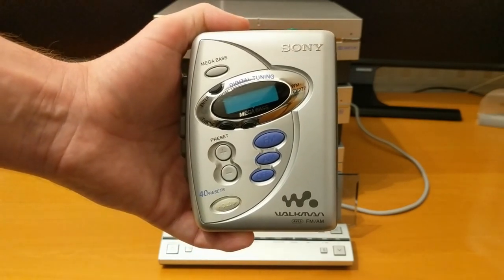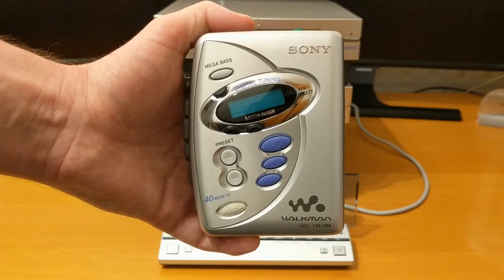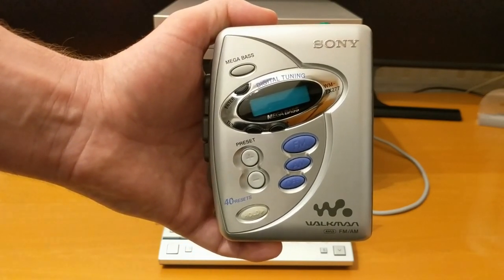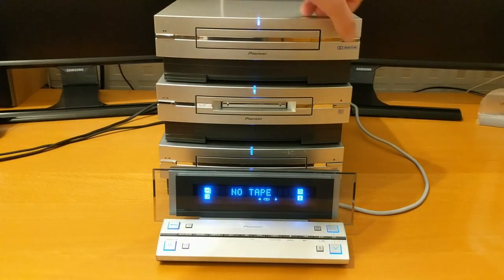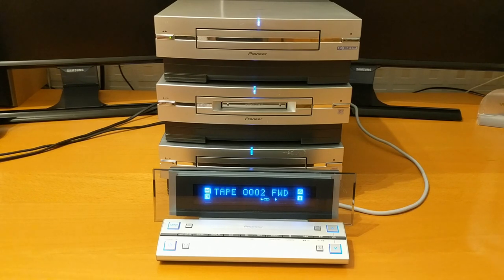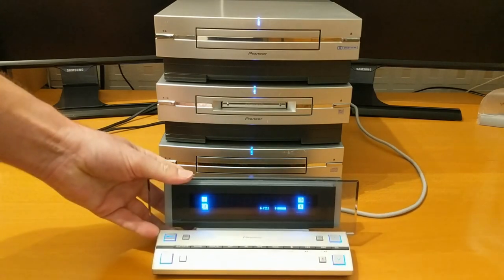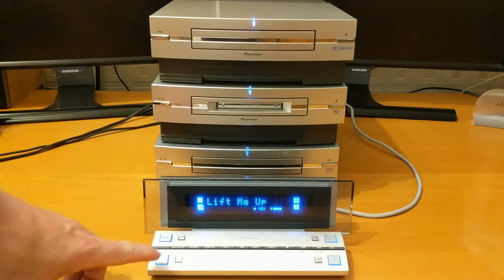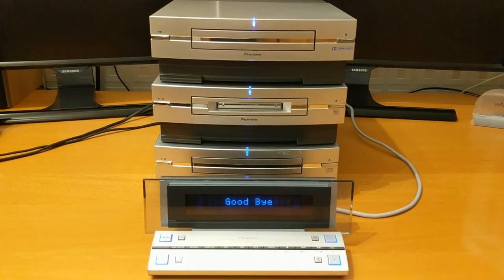The Pioneer That Started It All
I describe how my interest in minidiscs started, with the Pioneer Minidisc Recorder MJ-L77, Cassette Deck CT-L77, and the XC-L77 (I think) CD Player. Guest appearance from Sony Walkman WM-FX277.